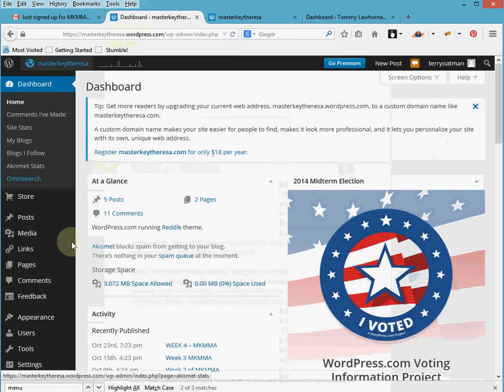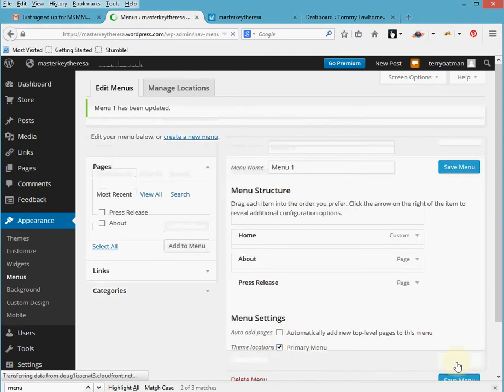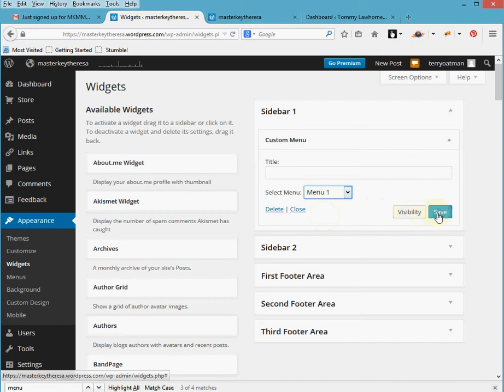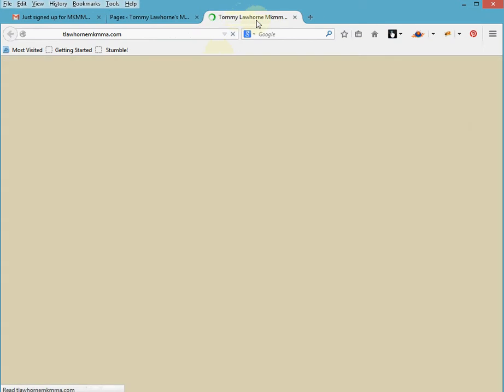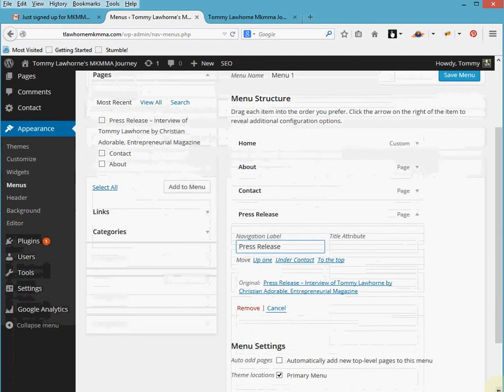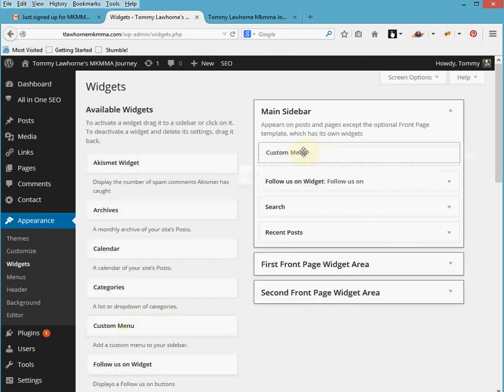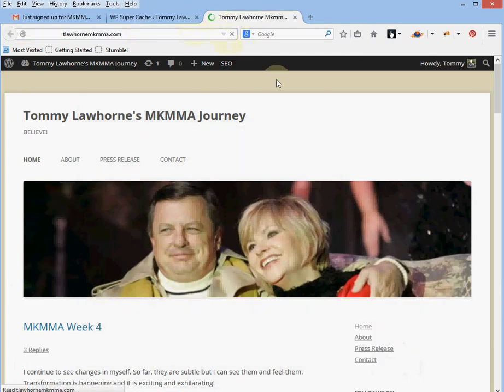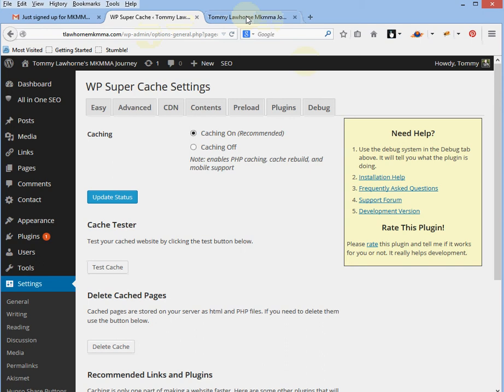Where's My WordPress Page? Custom Menus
Free Training Work From Home - WordPress Tutorial
I wrote a page in WordPress but where did it go? How do I make pages accessible from a menu?  Demonstrations of both hosted WP blogs and free Wordpress.com
To Start a Website & more free training: